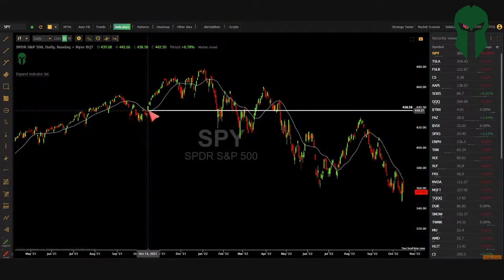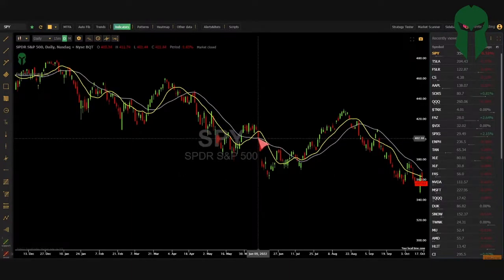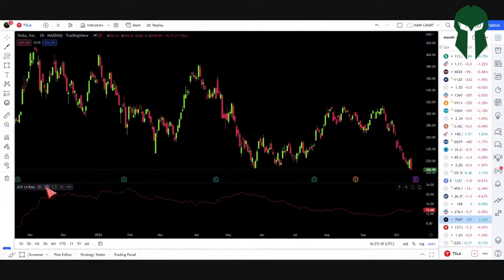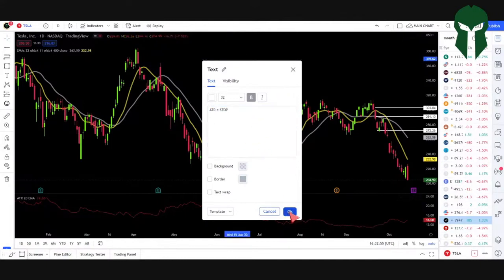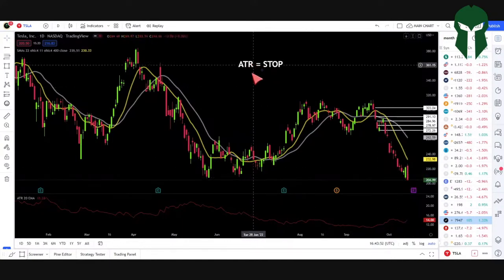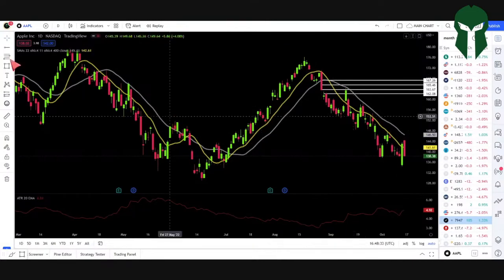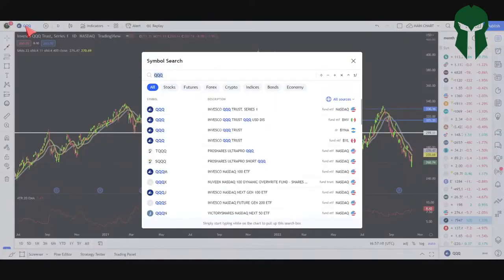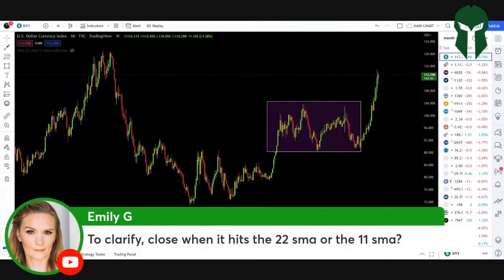Complete Swing Trading Strategy (Part 1)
Part 1 of a guide to swing trading. Streamed live to the Discord room on October 15, 2022.